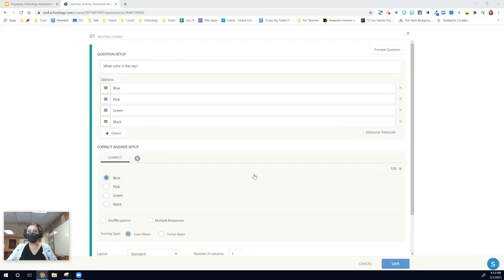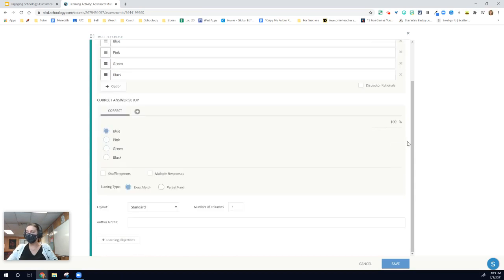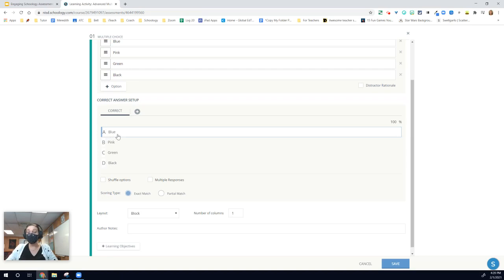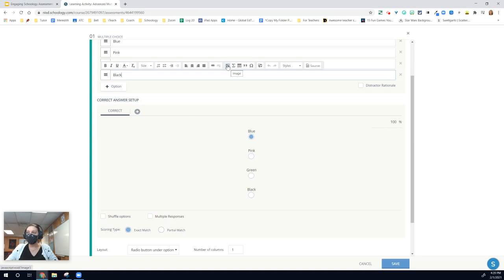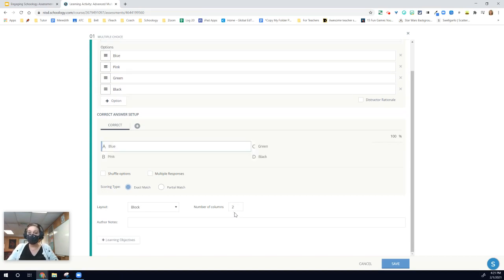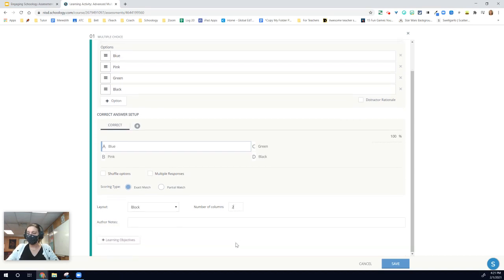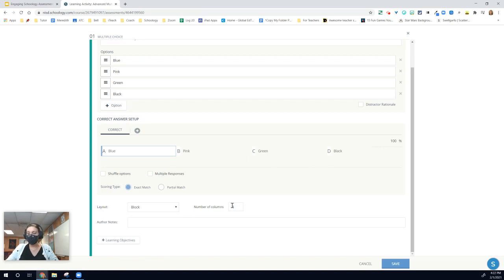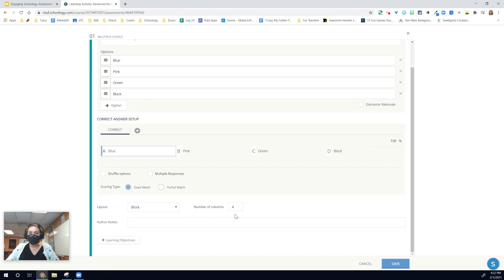Multiple Choice - Formatting Answer Choices